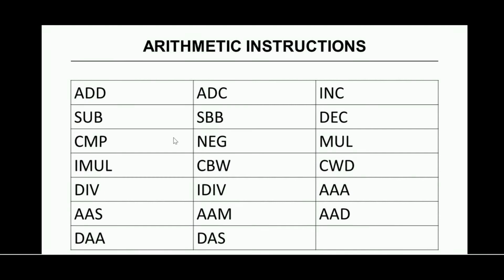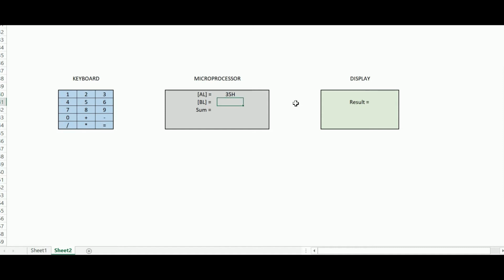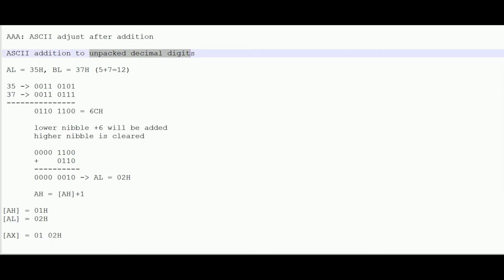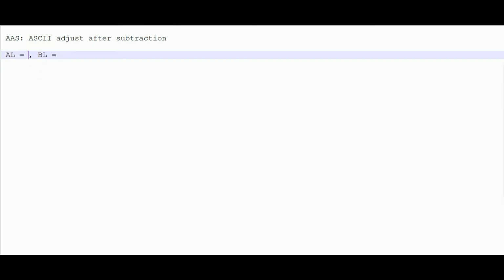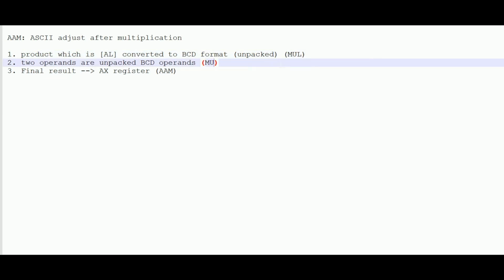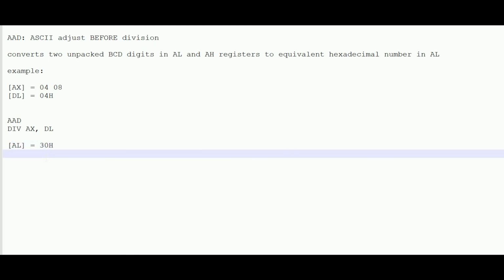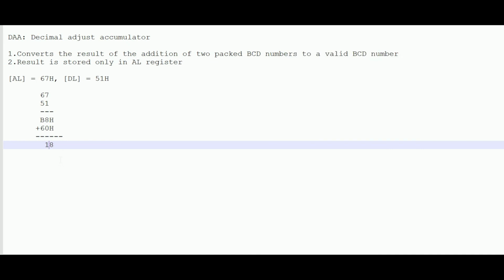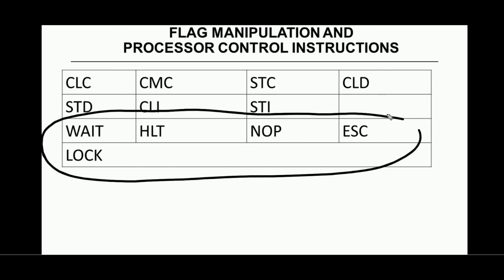5. Arithmetic Instructions of 8086 [AAA, AAS, AAM, AAD, DAA, DAS]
In this video few of the Arithmetic Instructions. These are AAA, AAS, AAM, AAD, DAA and DAS.ASCII tables can be viewed at this